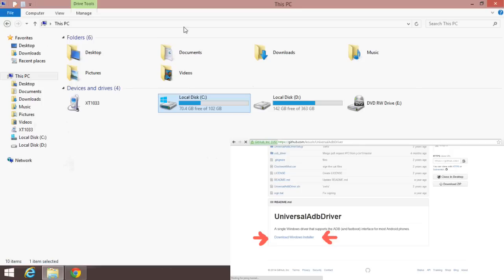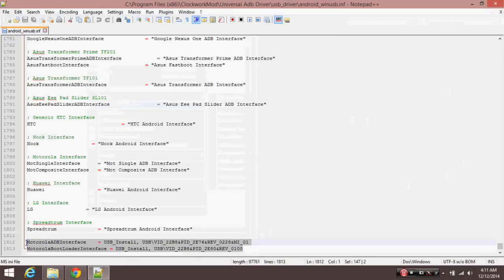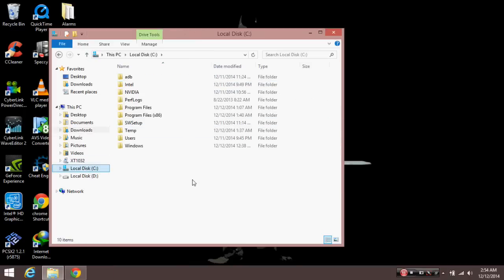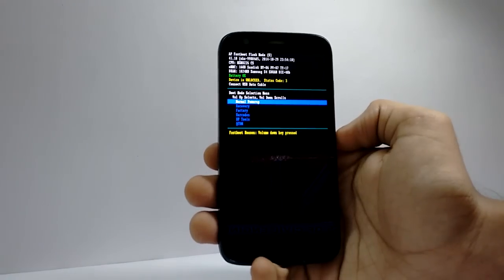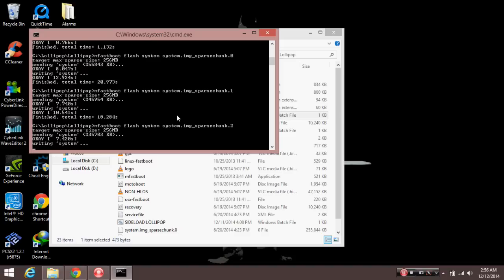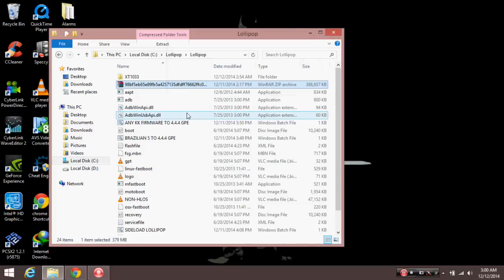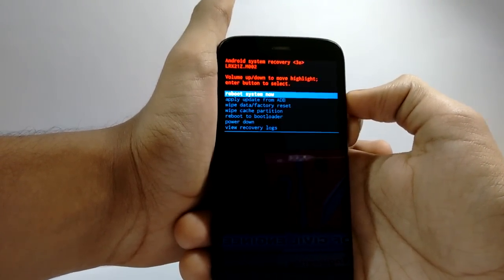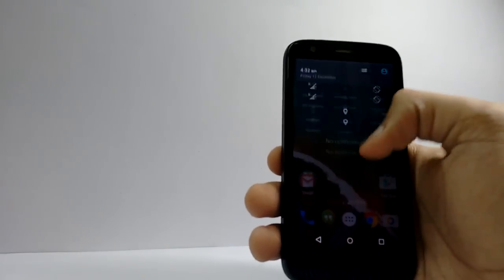How to Convert Moto G into GPE Lollipop 5.0.1 Install Android 5.0 On Moto G 2013 First Gen!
And Give a Huge thanks To Mr aybarchu on Xda if you are Watching this Video...
Note: To install this OTA on your Mobile you should have your Bootloader unlocked!!
DOES NOT WORK ON XT1028 XT1039 or Moto g 2014 Not Tested on XT1031.

Downloads :

PLEASE READ THIS FIRST :
CONVERTING FROM ANY LOLLIPOP/MARSHMALLOW FIRMWARE USE " BRAZILLIAN 5 to 4.4.4 GPE.bat "
CONVERTING FROM KITKAT TO GPE USE "ANY KK FIRMWARE TO 4.4.4 GPE.bat"

Here are the Lines :
MotorolaADBInterface = USB_Install, USB\VID_22B8&PID_2E76&REV_0228&MI_01
MotorolaBootLoaderInterface = USB_Install, USB\VID_22B8&PID_2E80&REV_0100

Follow this steps man, If you are in brazilian firmware with lollipop Or any other firmware

1_ Download the lollipop folder and extract it on c drive
2_ Download the GPE 4.4.4 Firmware And extract it on Lollipop Folder.
3_ Boot your phone in bootloader mode. Vol-, power button. Then plug your phone.
4_ Now, if you are in Android 5.0 brazil firmware, run BRAZILIAN 5 TO 4.4.4 GPE.BAT
4b_ If you are on any KK Firmware, Run ANY FIRMWARE TO 4.4.4 GPE.BAT
5_ Reboot phone. Wait to start it and configure it.
6_ Now put your 5.0.1 GPE OTA on the lollipop folder. BUT NOT EXTRACT IT, JUST PUT THE ZIP. ALSO DONT RENAME THIS ZIP.
7_ Reboot into recovery stock mode
TO ENTER THIS MENU, JUST REBOOT INTO BOOTLOADER MODE  VOL- & POWER MENU . SELECT RECOVERY IN THE MENU OPTIONS. WAIT UNTIL DEAD ANDROID APPEARS. AFTER THAT HOLD VOL+ FOR 15 SECONDS, THEN TAP POWER BUTTON- KEEP HOLDING THE VOL+ BUTTON. A MENU WILL APPEAR. AFTER THAT YOU CAN PROCCEDURE WITH OTHER STEPS . PD. YOU CANT USE ANOTHER RECOVERY. ONLY STOCK!!!
8_ Select Install Update via ADB
9_ Again, go to lollipop folder and run SIDELOAD LOLLIPOP.bat
10_ Wait few minutes. Once instalation is finished, unplug your phone
11_Only for INDIAN VERSIONS - If you dont get any network Plug in your phone again in bootloader mode to Pc and run the Bat file inside Xt1033 folder that says Network fix

IF YOU WANT TO ROOT

Root: Download zip, Extract it. Turn on fastboot mode and execute root-windows.bat

HOW TO ENTER RECOVERY.

Bootloader menu: Recovery  Hold Power menu for 5 seconds then tap Vol+

HOW TO FACTORY RESET.

Boot your phone in fastboot mode. Open a command window -SHIFT + RIGHT CLICK-  And type
mfastboot erase userdata
mfastboot erase cache